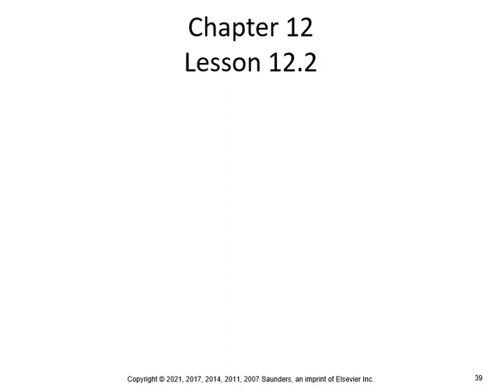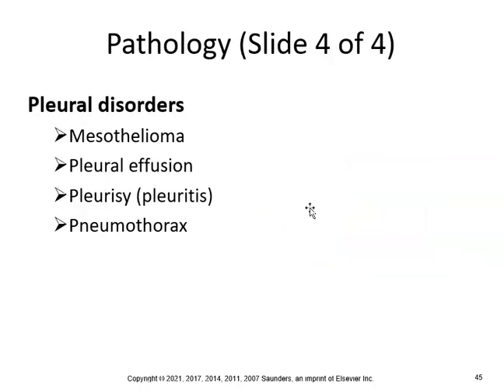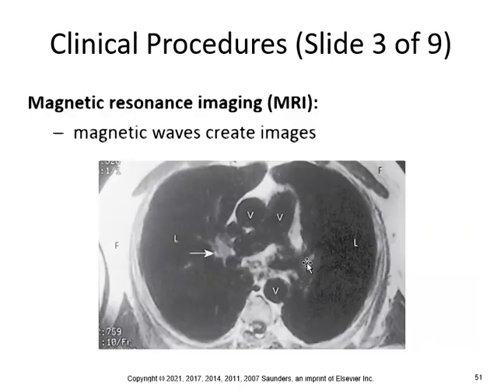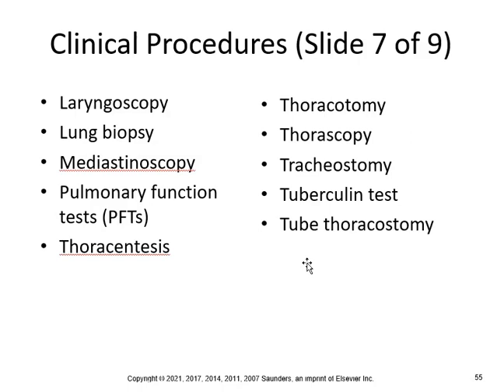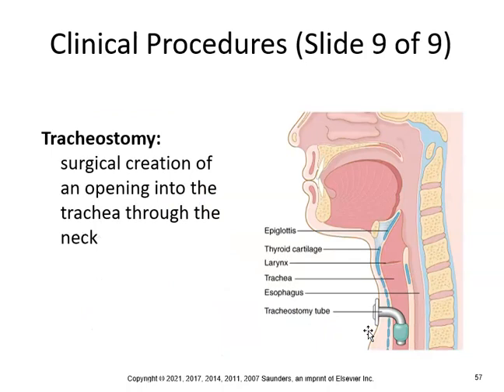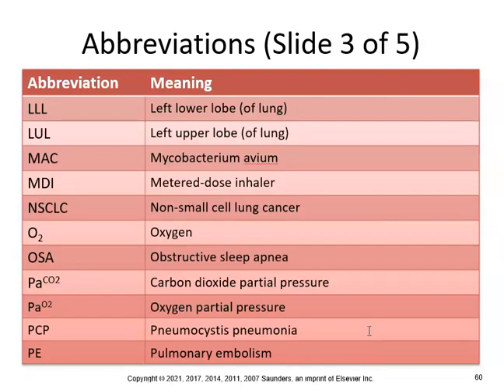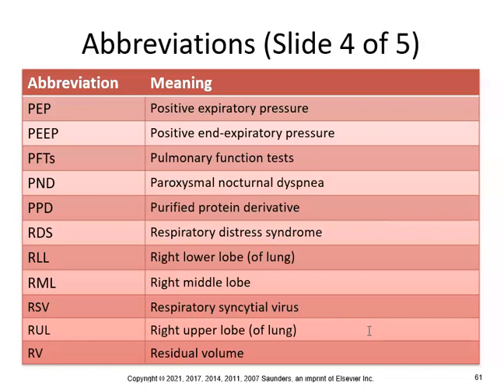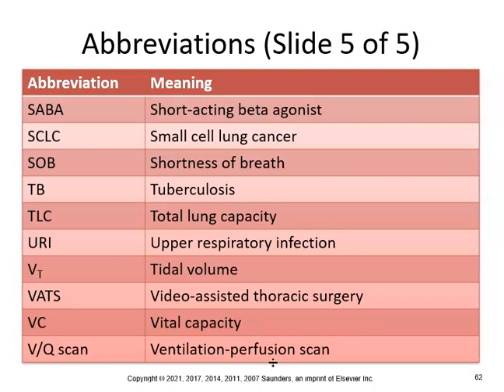The Language of Medicine Ch12 Respiratory System P2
This lecture for medical terminology will focus on the Respiratory system, part 2.  It will focus some common abbreviations and pathology associated with the respiratory system.